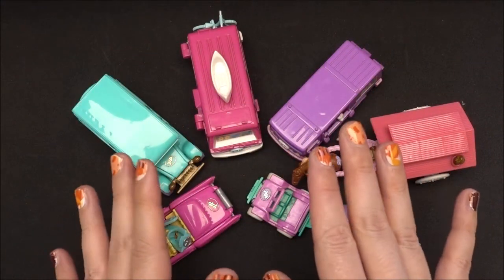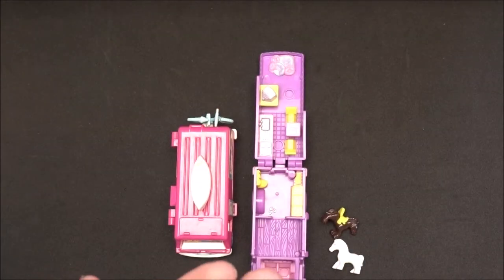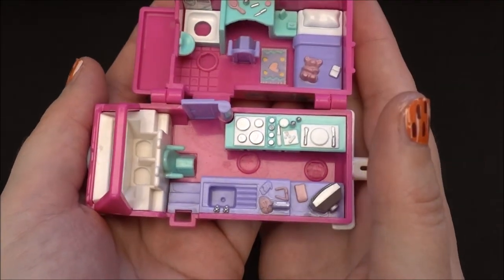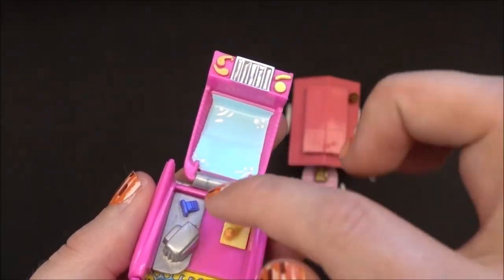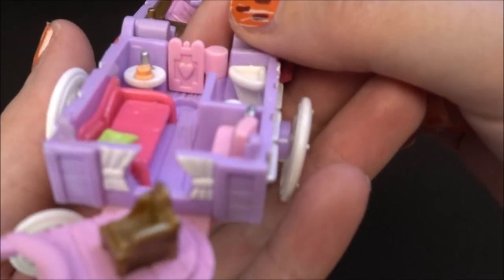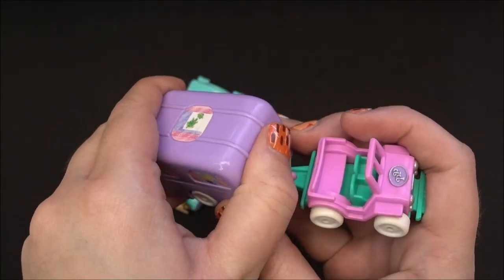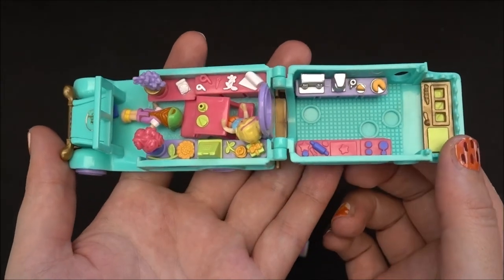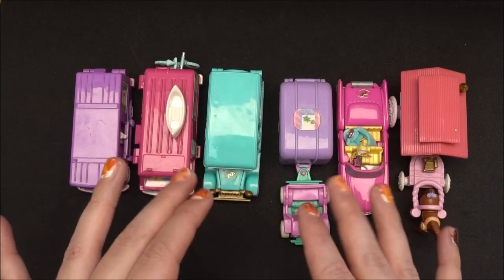Polly's different cars and what they are about 🚗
Hi everyone, in this video I'm talking about the different Polly Pocket cars and what they are about :) Polly has some very cute cars and I want to show the Inside of them :) for more details watch the video :)